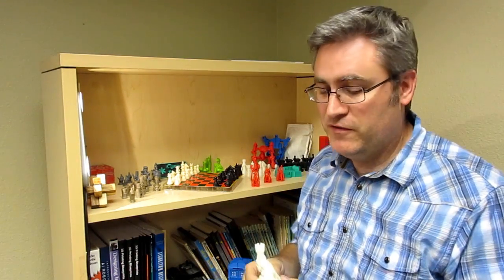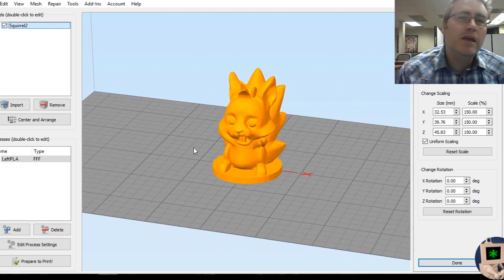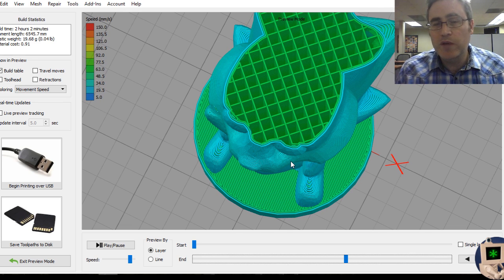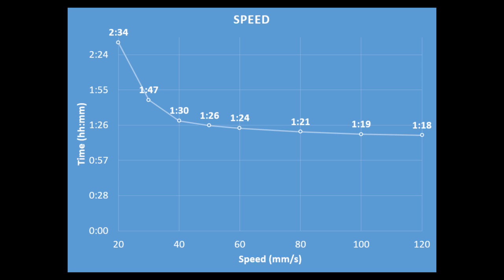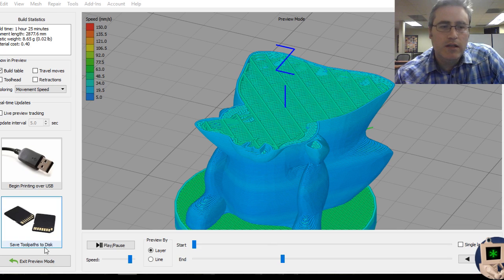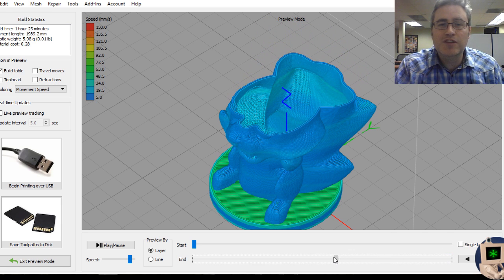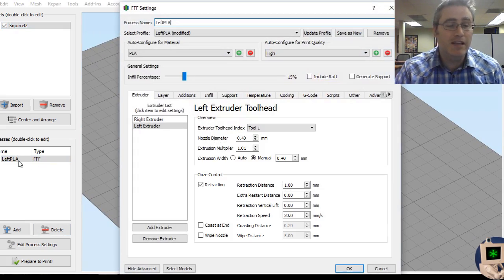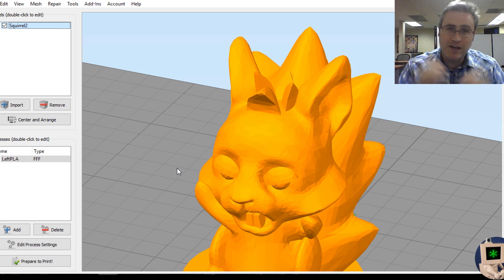How long does that take to 3D print?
How long does it take to 3D print something? This, most common question, is actually something you have a little control over. Let's look at some common setting and how you can change them to affect this question. MATHEMATICAL!